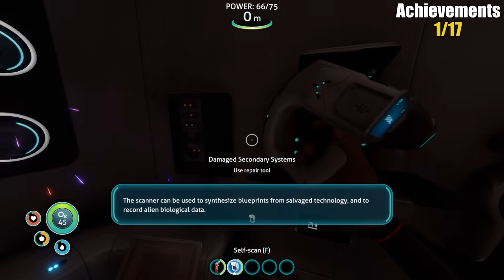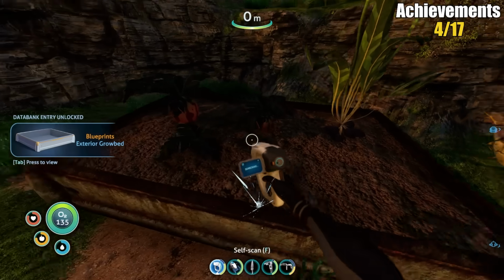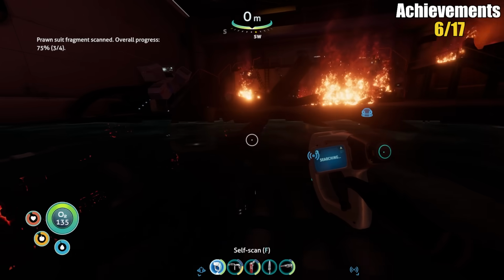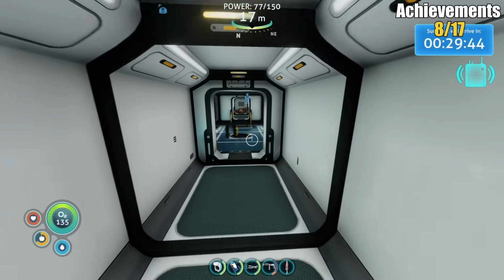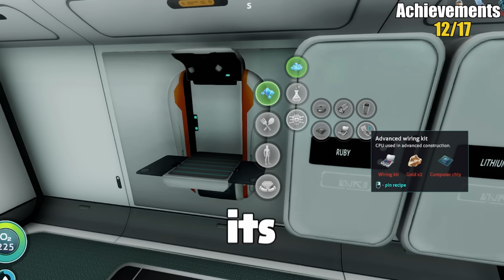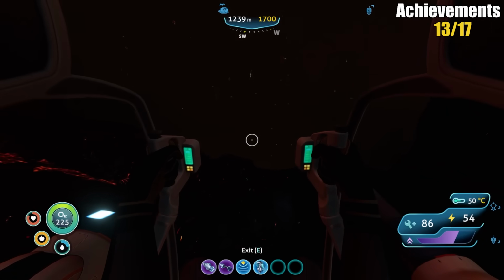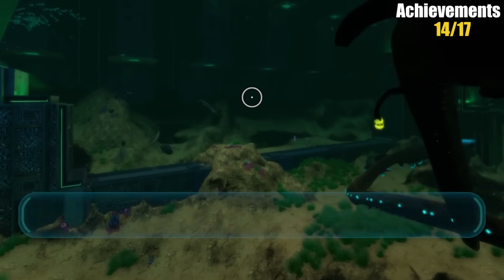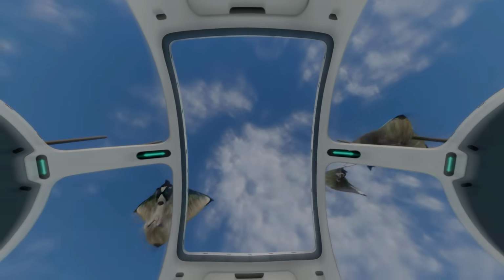I Played 100% of Subnautica, Cause why not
In this video i fully completed subnautica while inhaling toxic chemicals. Hope you enjoy the hour of me either getting scared or making corny jokes, also sorry is there's any audio issues, i tried my best to clean everything up. pause, but uhh I don't know what else to put in the description so yeah lol

Also BIG thanks to Katie for the thumbnail art, check her stuff out she's great :)

|Timestamps|
0:00 - Introduction phase
0:50 - Facing fears
8:08 - Expanding sea
10:00 - Dry land exists
12:51 - Time to die
21:08 - Cutting through it
23:00 -  Bigger and better
25:18 -  Just around the corner
30:55 - High tech and more death
33:30 - The depths call
42:25 - Heat of the situation
51:27 - The emperor
53:38 Life & Death
56:40 The beginning of an end
1:04:20 - Memories we breathe
1:06:20 - idk why this exported

Also yes ranger no armor is coming next